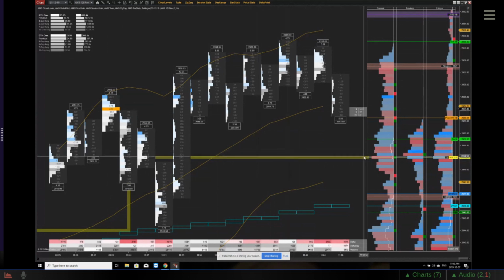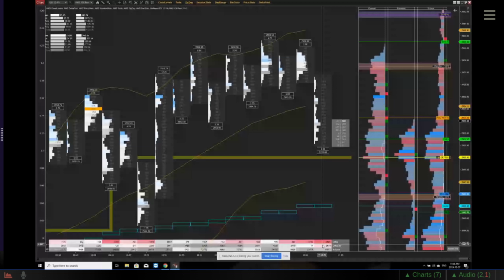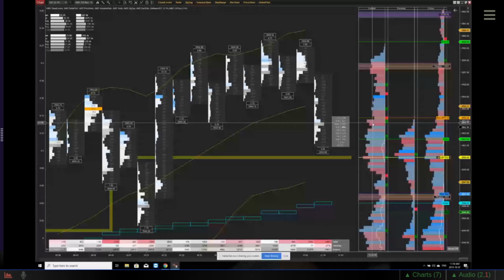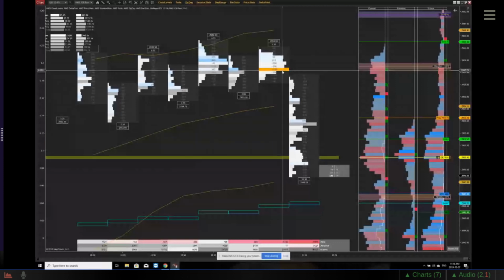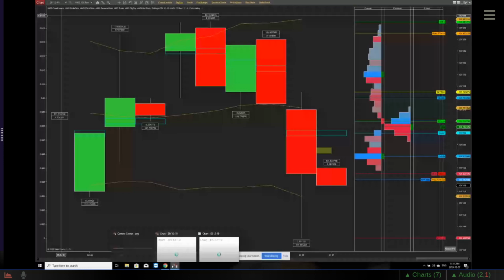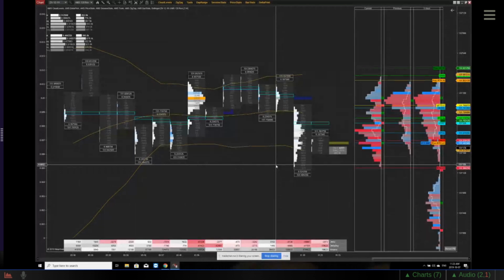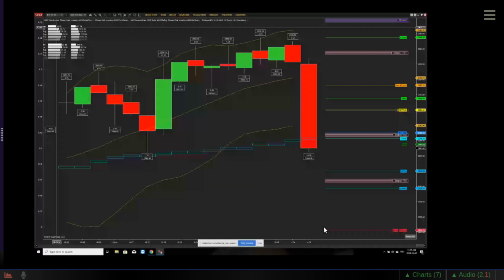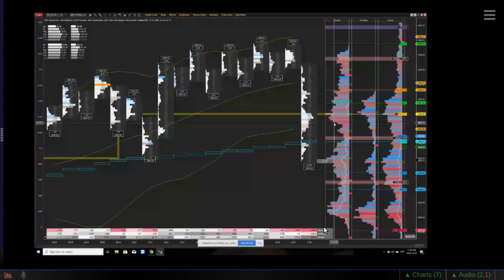David Zimmer - AMS Trading Group